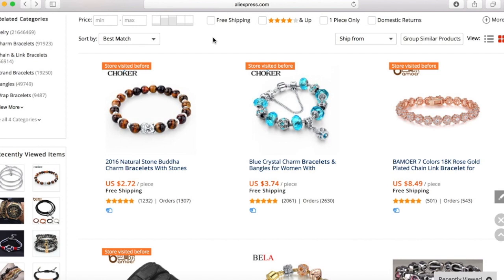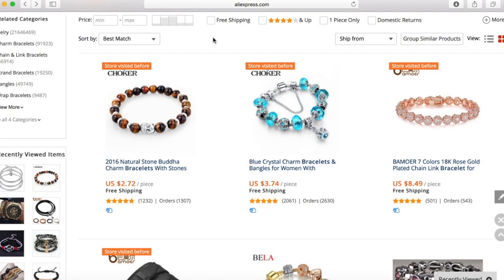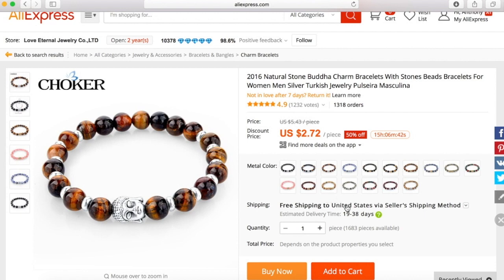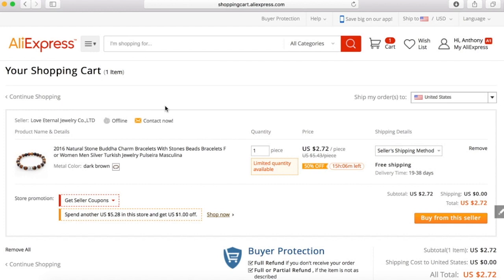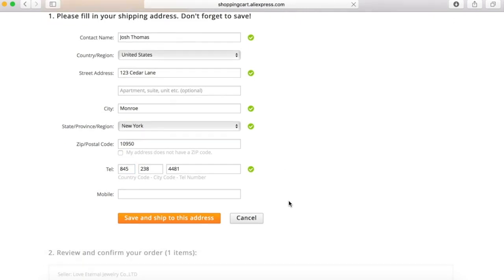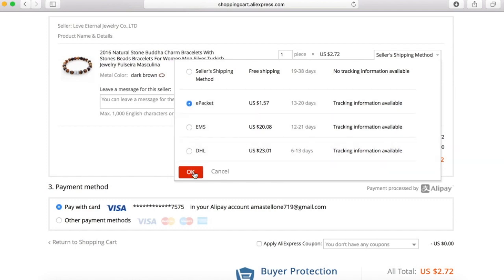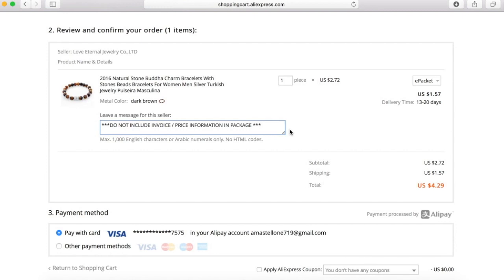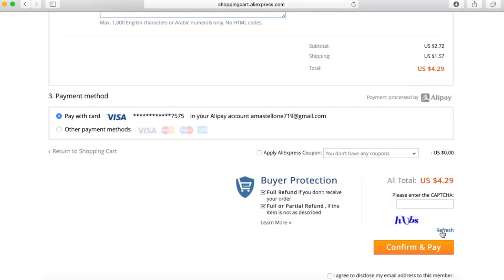Shopify Walkthrough: Fulfilling Small Orders With Your AliExpress Dropshipping Vendor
Who I am + How I Can Help You...
✅ 4x AMEX Points on Your Facebook Ad Spend With Gold Business (+50K Point Bonus)
❓ QUESTIONS ❓ - Drop em below in the comments
SOCIALS
What the heck do I do?
- Founder of Digital Growth Summit & Reign Marketing Agency
- Co-Founder of LottoLeads
- Chief Meme Officer @ Skup